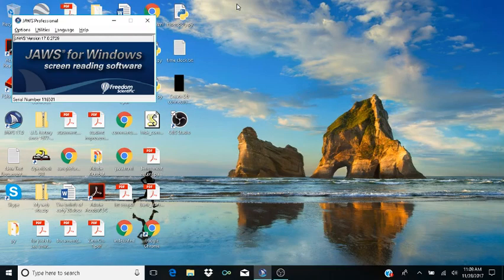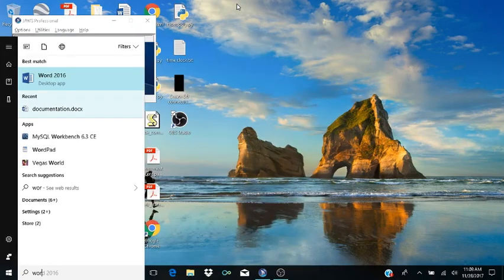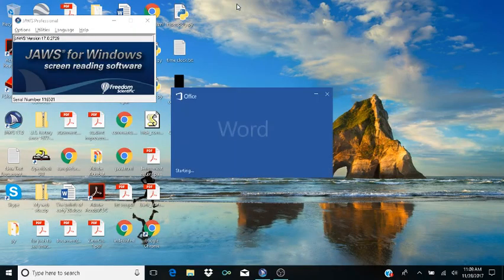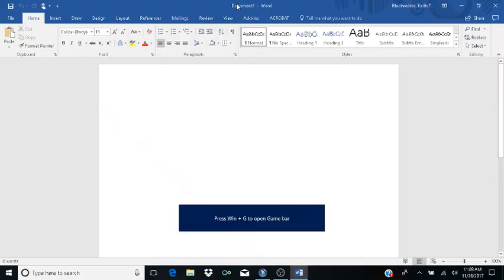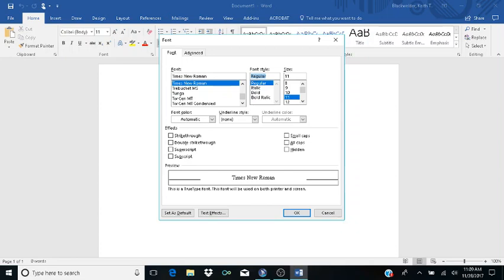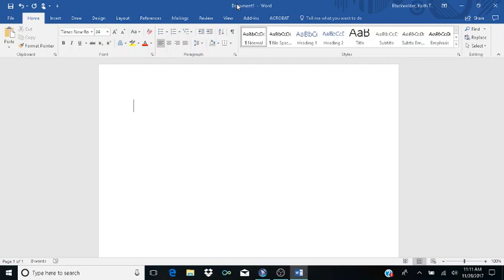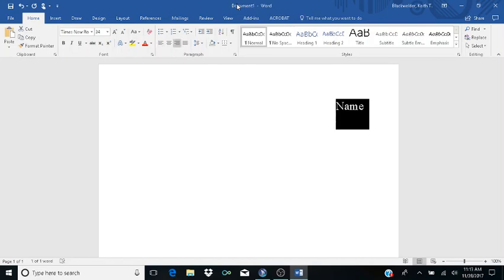Episode #17: Basic short cut tips for MS word 2016 with Jaws screen reader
**UPDATE**
Updated Using Screen Reader in Microsoft Word How to Align and Format with Short Cut keys

In this video, I show you a few simple short cut tips while useing Microsoft Word 2016 with Jaws 17 screenreader.